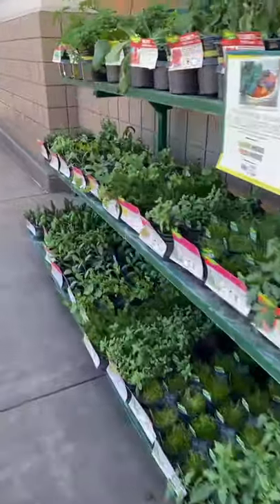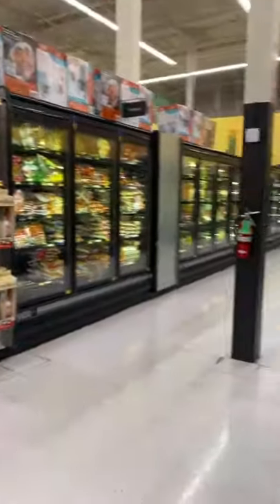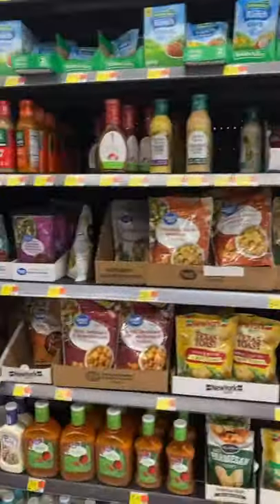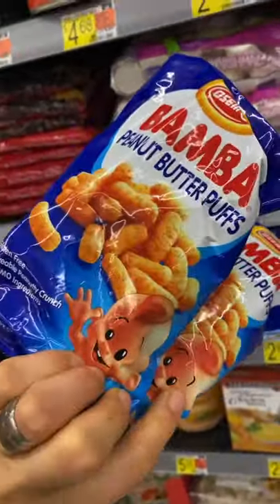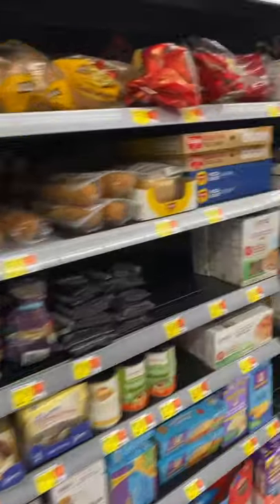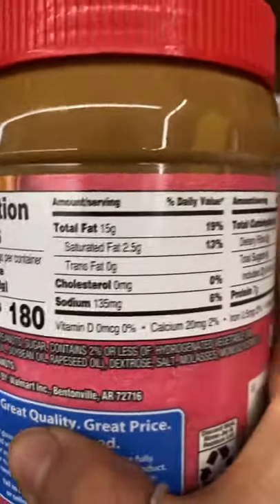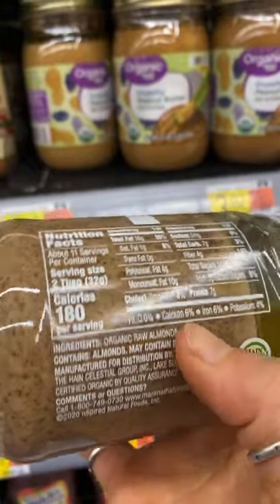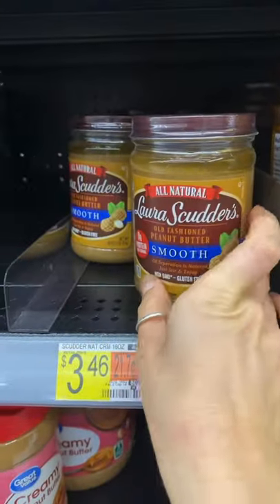Grocery Store Patterns- Shovels group Journal #5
Exploring Walmart